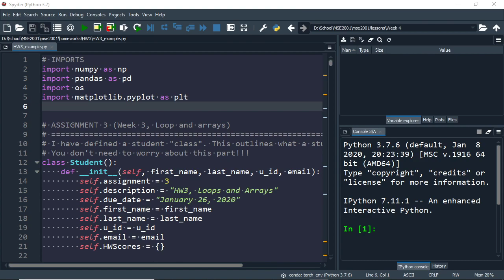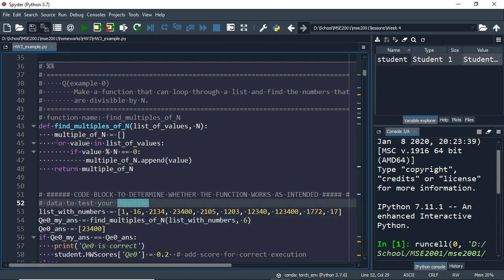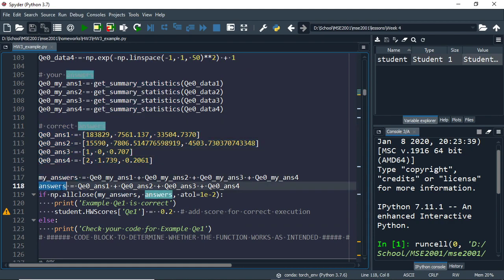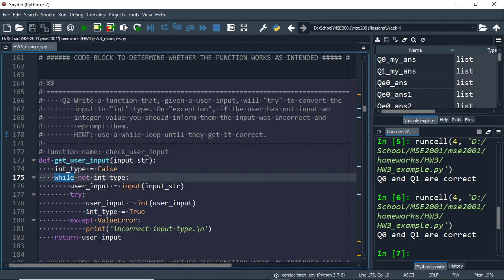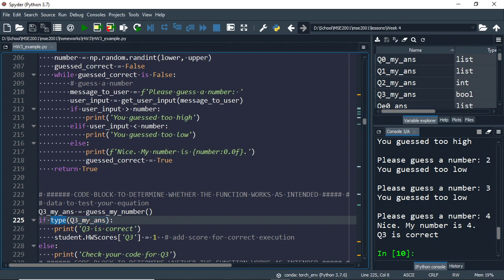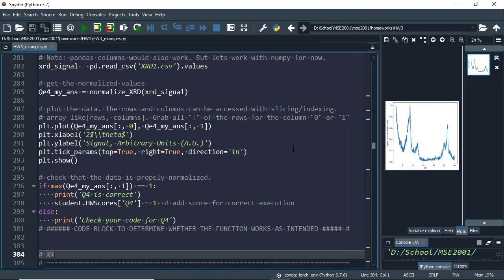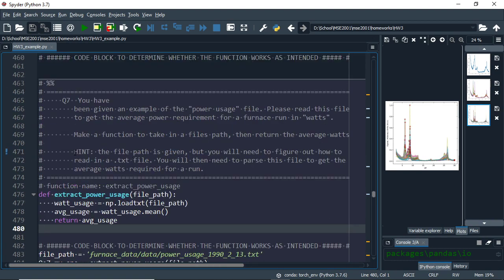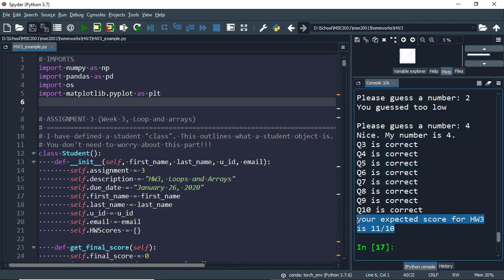HW3 overview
Me talking about HW3.